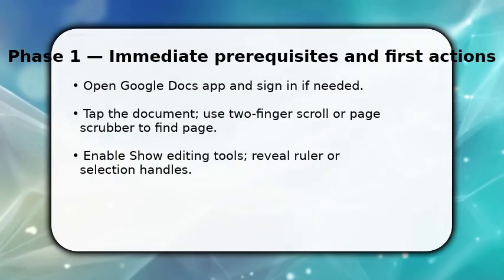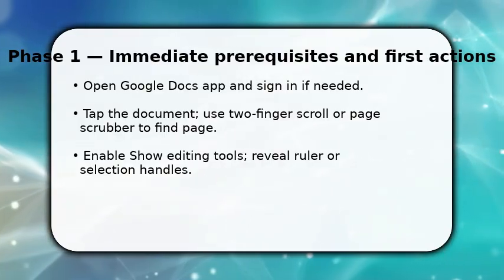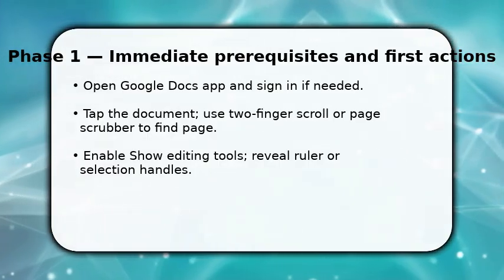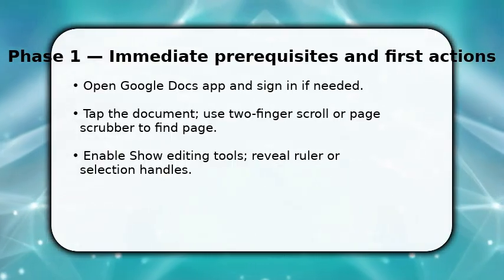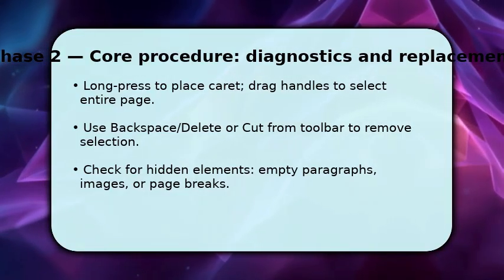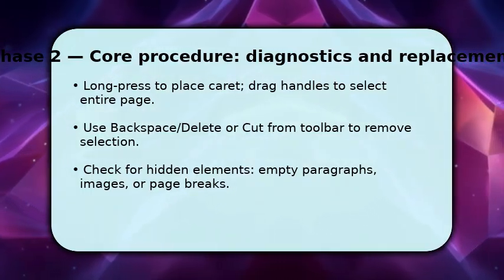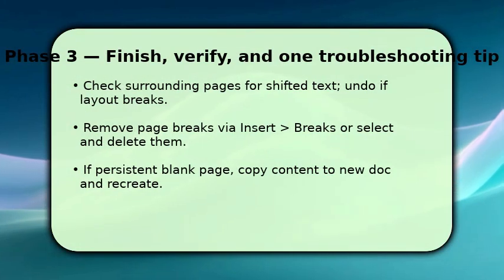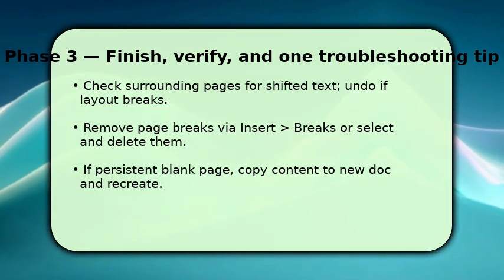How to Delete Page in Google Docs in Mobile - Step by Step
How to Delete Page in Google Docs in Mobile - Step by Step | 🔒 Surfshark VPN Deal — Stay private and secure. $1.99/mo + 3 Months Free ▸

Learn the quick and easy steps to delete a page within Google Docs on your mobile device. This video guide provides clear instructions for removing unwanted content, ensthy cleaning up your document.

delete page in google docs, how to remove pages from google doc, google docs delete function, step by step deletion of a page on mobile, cleanup unwanted content in google doc